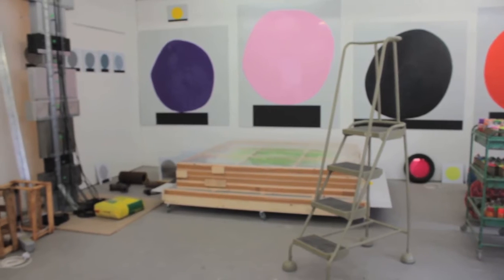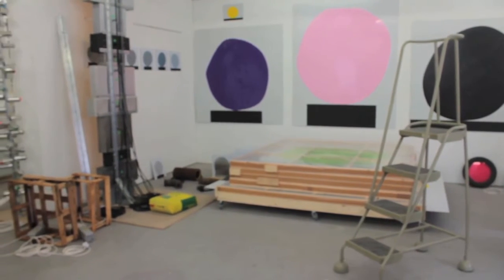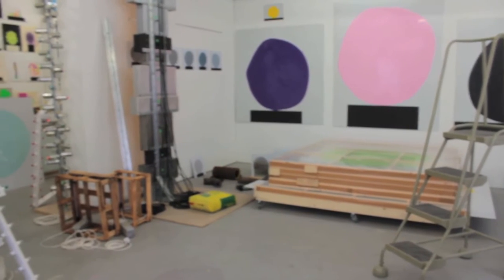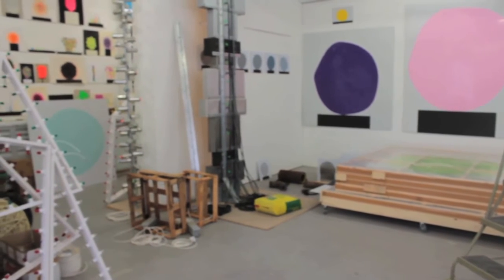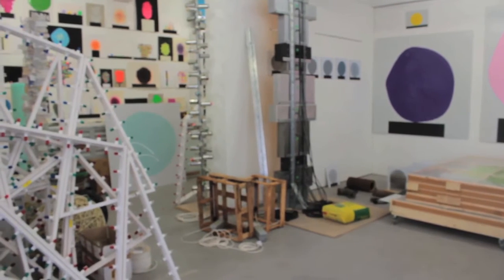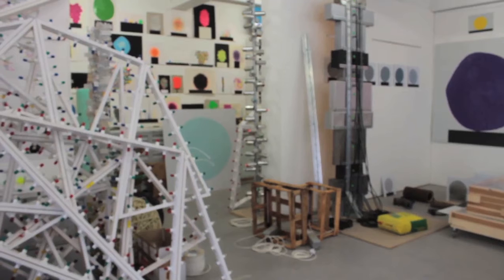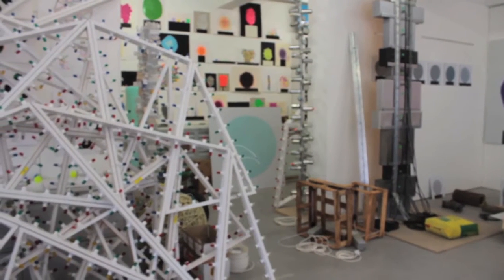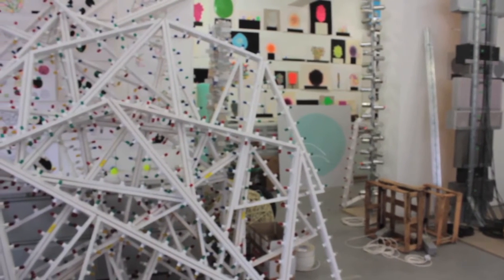Interview with David Batchelor - HOUSE 2012 Lead Artist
Lauren and Abigail from the HOUSE 2012 team went to interview David Batchelor in his Bethnal Green studio - words, Lauren; filming & editing, Abigail